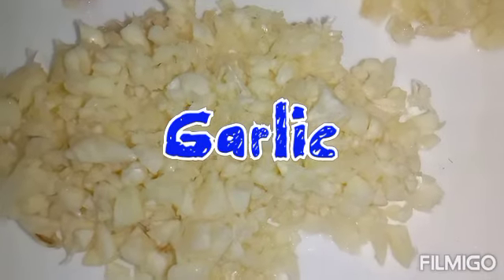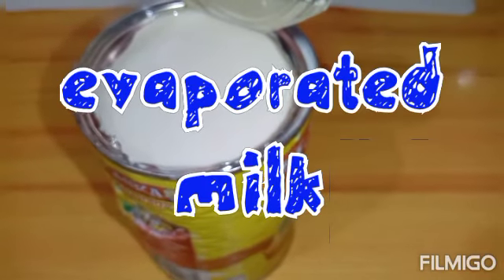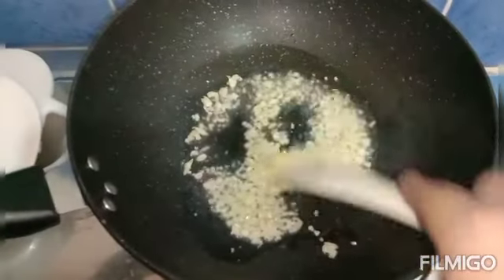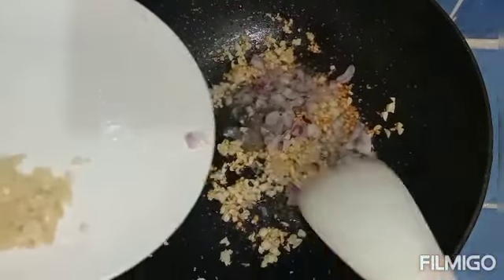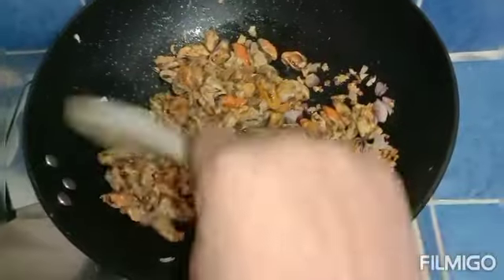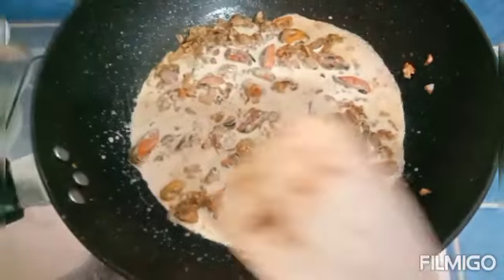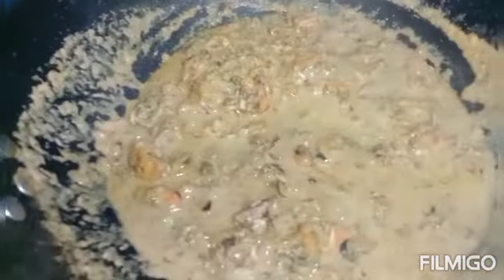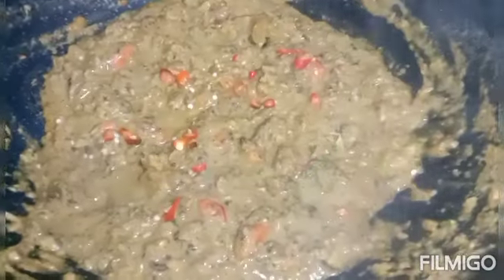Very Easy & Quick to cook like Short time😂Quick-ie😋😋😋"CREAMY MUSSELS"